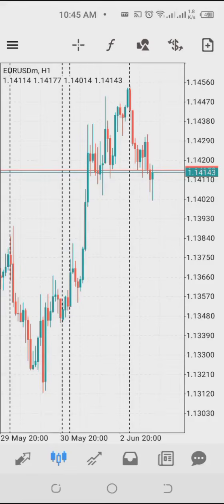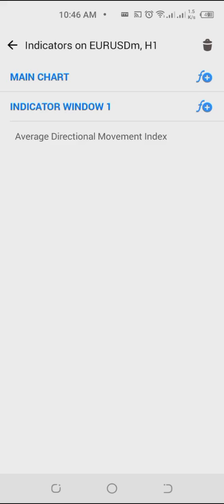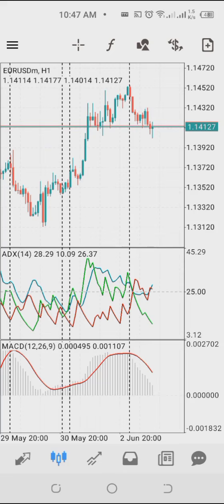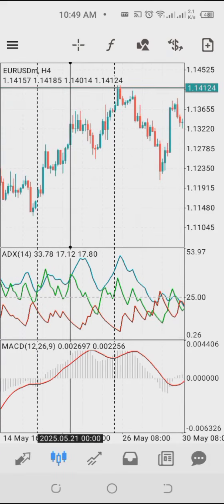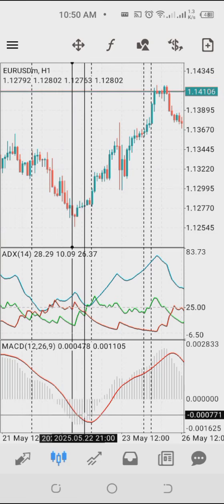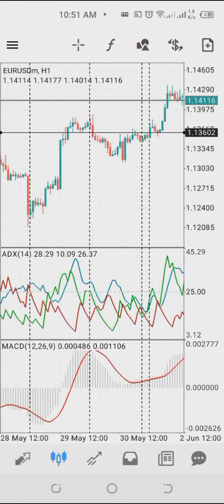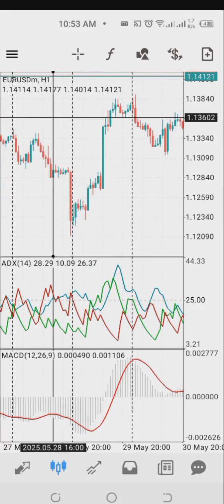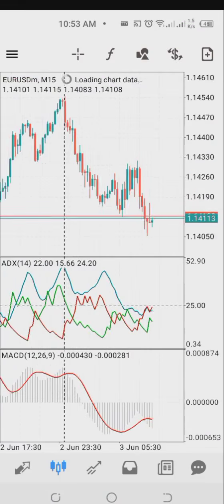MACD + ADX = No More Losing Trades? (Secret Strategy EXPOSED!)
Tired of fake MACD signals? You’re not alone.
In this video, I’ll show you a powerful combo that professional traders use to filter out noise and catch high-probability setups using the MACD and ADX indicators. This isn’t just theory — I’ll break it down with real chart examples, live trades, and a proven step-by-step rule-based system.

💡 What You’ll Learn:
✅ How the MACD really works (beyond the basics)
✅ What the ADX reveals that MACD can’t
✅ How to combine MACD crossovers with ADX confirmation for deadly accuracy
✅ Entry, stop loss, and take profit rules